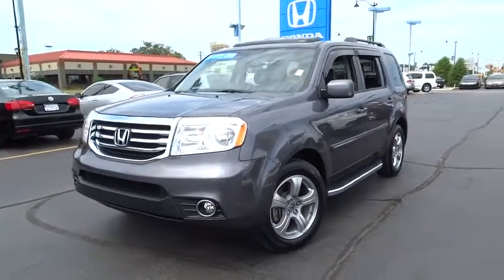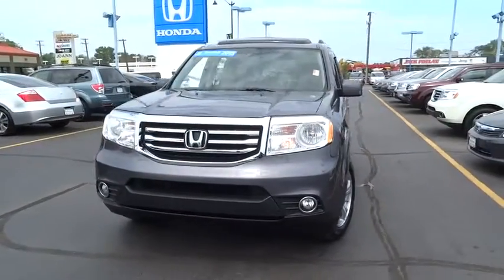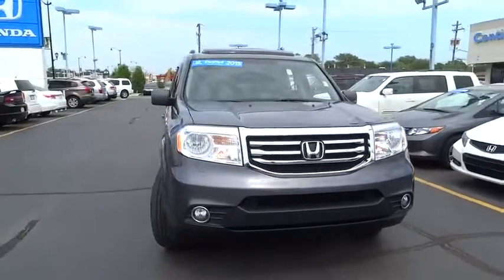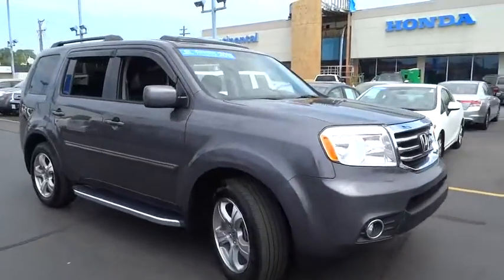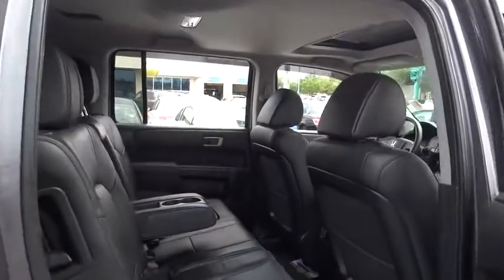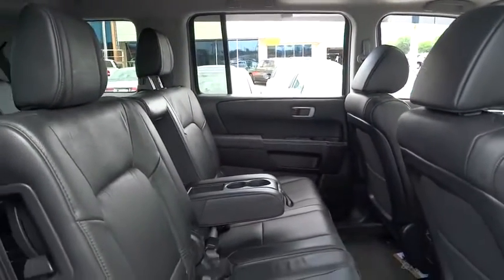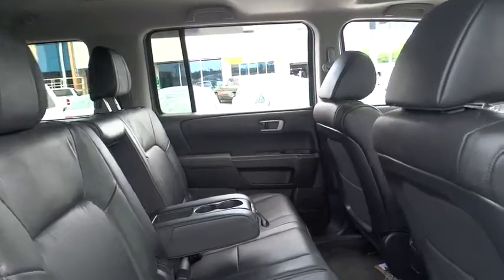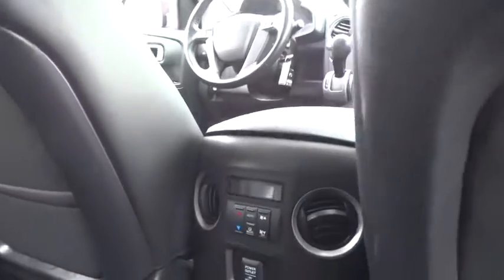2015 Honda Pilot Countryside, La Grange, Oak Lawn, Westmont, Hinsdale, IL B7961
2015 Honda Pilot

Continental Honda
5901 La Grange Road

Call for special pricing *Certification fee included in sales price!* New Arrival! *This Pilot is Certified!* This 2015 Honda Pilot EX-L Includes *Navigation* *Bluetooth* *Steering Wheel Controls* *Satellite Radio* *Aux Audio Input* *Back-up Camera* *Heated Seats* *3rd Row Seating* *4WD* *Stability Control* *Sunroof/Moonroof* *Please let us help you with finding the ideal New, Used, or Certified vehicle.along with getting you the best prices and incentives available and explaining the purchase, lease, and financing options.* *Our vehicles are value priced and move quickly. Be sure to call us to confirm availability and to schedule a hassle free test drive! We are located at: 5901 South La Grange Rd, Countryside, IL 60525.*